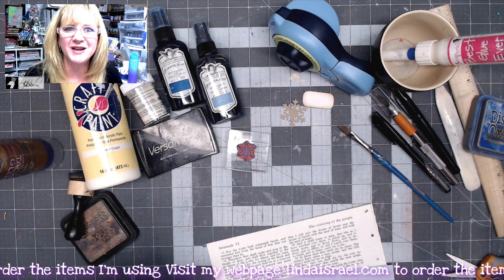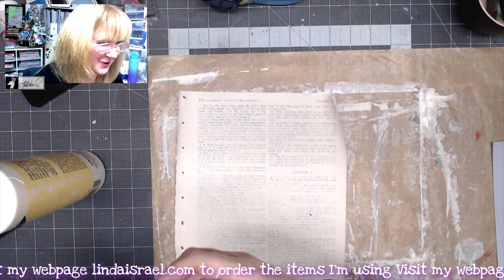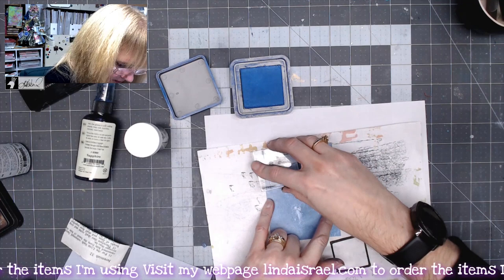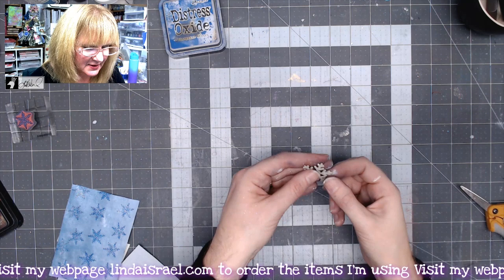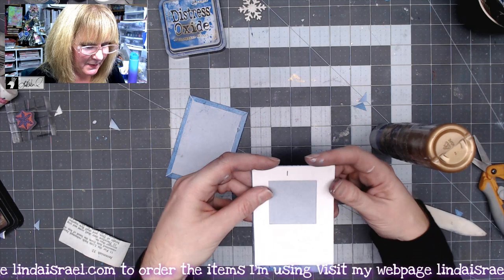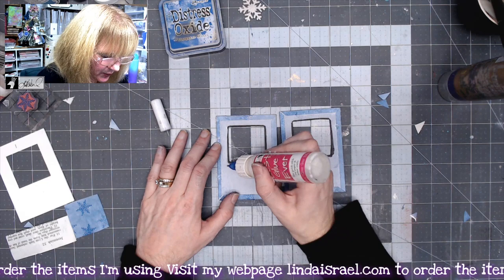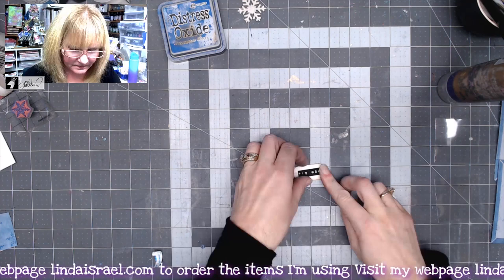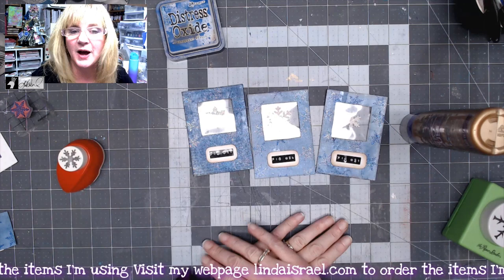Day 1 of 12 Days of Junk Journal Gift Ideas Specimen Card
Day 1 of 12 Days of Junk Journal Gift Ideas Specimen Card a tutorial. Get out some book pages, chipboard snowflakes and lets make a specimen card to add to a junk journal.

Ranger Tim Holtz Distress Oxide Ink Pad - Blueprint Sketch
    Clear Glitter Embossing Powder
Versamark Watermark Ink Pad
Tim Holtz Distress Ink Walnut Stain
    Pen
    Ruler
Fiskars Scissors
Transparency Film or Cello Bag
Dymo Manual Label Maker
    Book page
    Cardstock Scrap or package
    Acrylic Paint
    Old Gift Card to scrape your paint
    Heat Tool
    Scrap Paper

Want to write to me? Here is my mailing address:
Linda Israel
818 W Main St
Yukon, OK 73099
USA